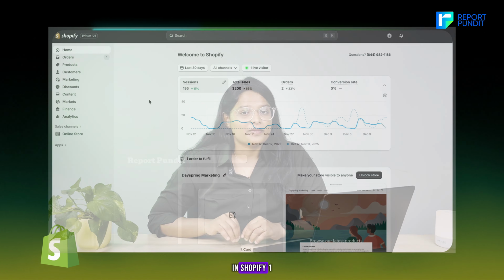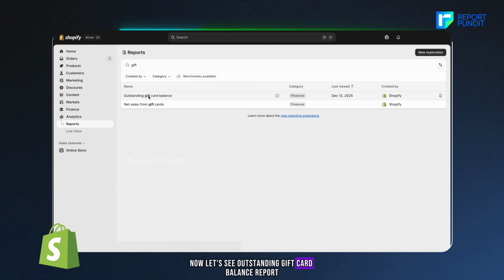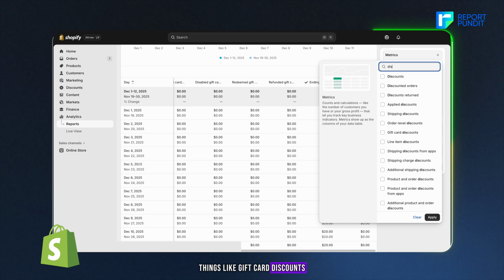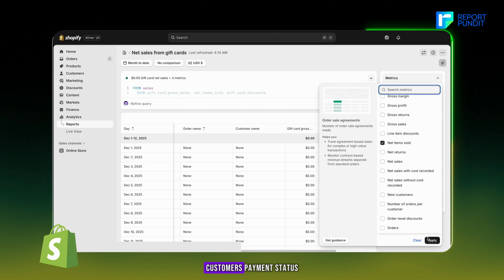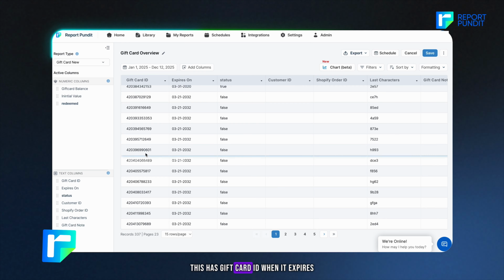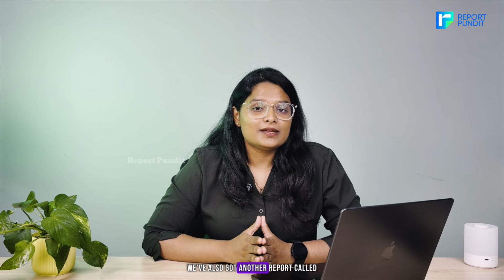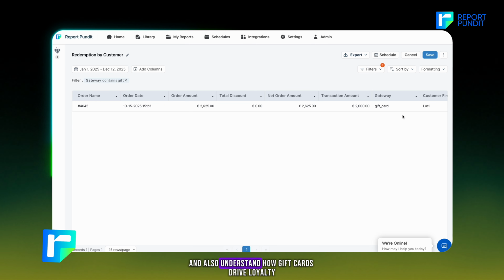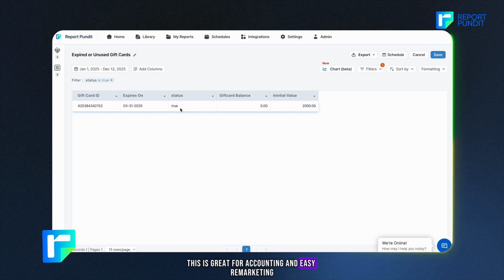Shopify Gift Card Reports Explained for Cash Flow Loyalty and Audits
Gift cards impact cash flow customer loyalty and accounting more than most Shopify merchants realize.

In this video you will learn where gift card data lives in Shopify which gift card reports to use and how to track outstanding balances redemptions and net sales accurately. We walk through two essential Shopify reports Outstanding Gift Card Balance and Net Sales from Gift Cards and explain what each report shows and where Shopify reporting falls short.

You will also see when merchants need a single consolidated view with issued redeemed refunded and remaining balances per gift card or customer to support audits reconciliation and month end finance workflows.

Start with Shopify native reports and learn when it makes sense to extend reporting for a complete audit ready view.